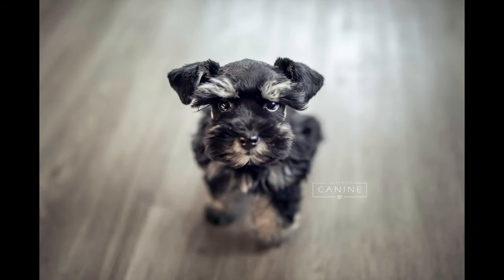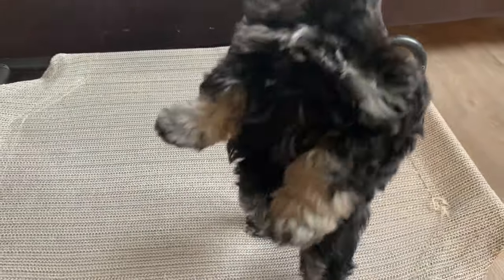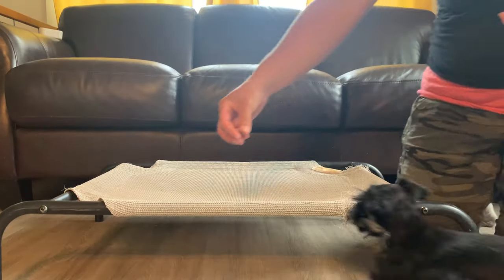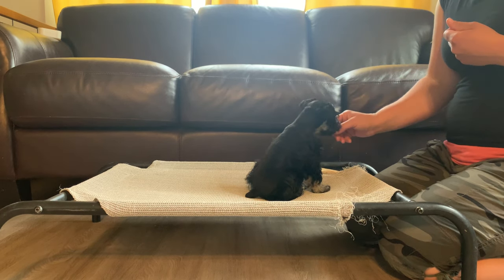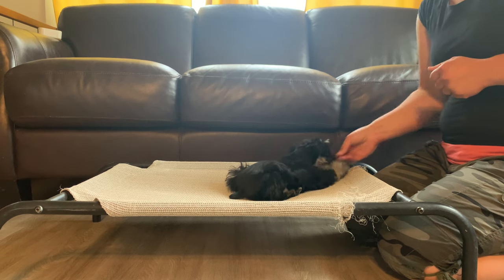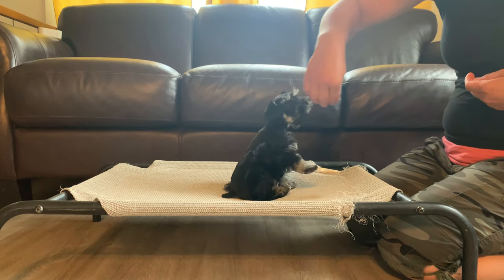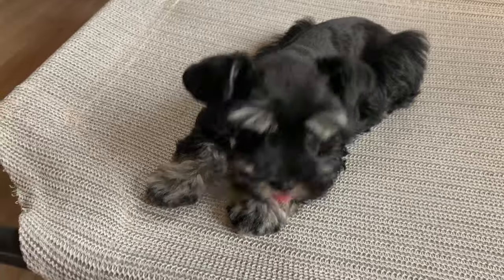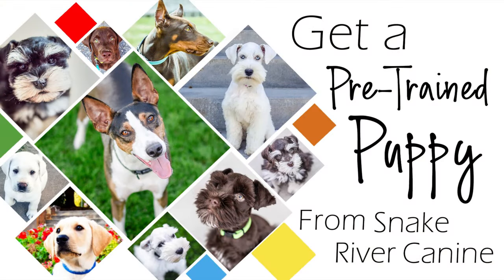😍😍😍 ADORABLE Mini Schnauzer Puppy - FIRST DAY OF TRAINING!!!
* We LOVE Honest Kitchen Grain Free dehydrated dog food:

* ZiwiPeak - A convenient way to feed a "raw" diet without the mess. With a variety of high quality meat ingredients with added vitamins and minerals

* Stella And Chewys - Another high quality raw dog food that is freeze dried for convenience in feeding. Stella and Chewys has several options and recipes

* Nutrisource Small and Medium Breed Puppy is what we feed our small breed puppies. The kibble size is perfect for tiny mouths too

* Salmon Oil provides an excellent source of Omega fatty acids and can help create a beautiful shiny coat